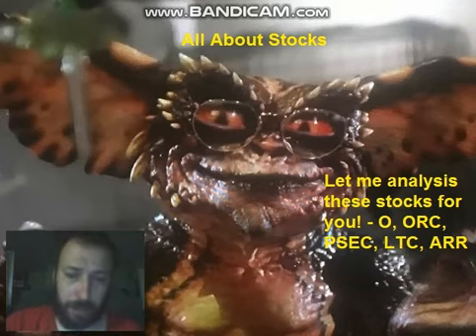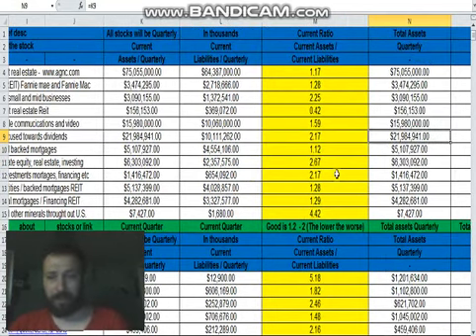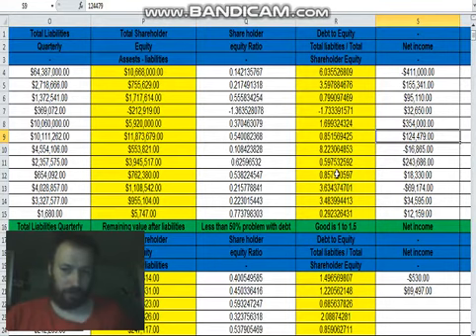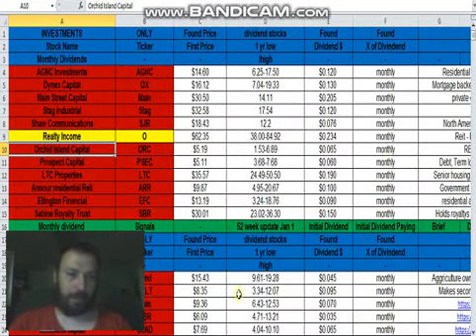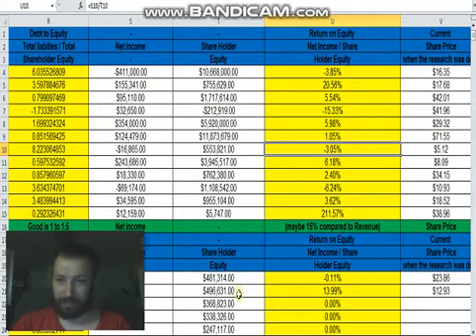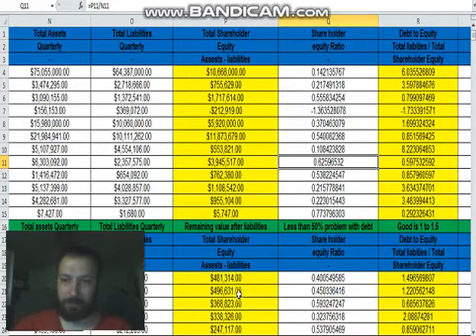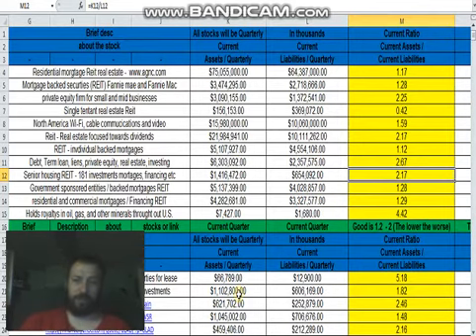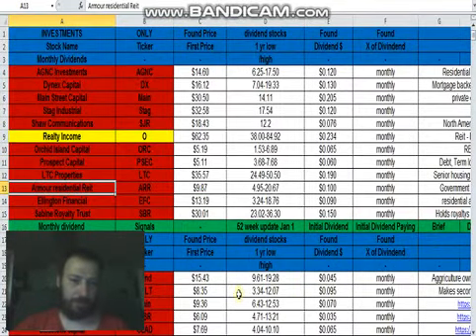Analysis of Monthly Dividend Stocks - O,ORC,PSEC,LTC,ARR, REITS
Are you tired of trying to do your own research? Let me find as much data as I can and give it to you in as in a mundane voice as possible! Enjoy my videos! Ill get better. I hope?
I am trying to help new investors do research on new stocks. When I began investing I found it hard to find new stocks and the formulas for the research. I am hoping to give new investors a starting point. Hopefully I can learn from those who watch my video’s as well as they can learn from me. I try to give as much information as I have as fast as possible. I also try to be as upfront with it so if there is anything incorrect the viewer can see it. I try to be in partial while giving the data since I’m not a financial advisor and just trying to do the research (bring the numbers from yahoo to excel) for viewers.

A penny a day etf ( This is a video that explains how you can earn dividends every day and build more dividends using the same/different stocks and investing to rapidly increase your income/dividends.) --- a cheaper F.I.R.E. Investment strategy

I do tons of research for my video's all for you the viewer.
Please like and subscribe it does help me know your watching I do this because I enjoy it but I dont want to be talking to myself at the end of the day.